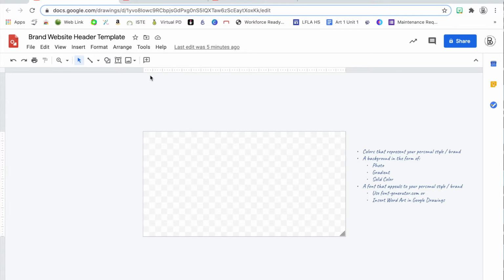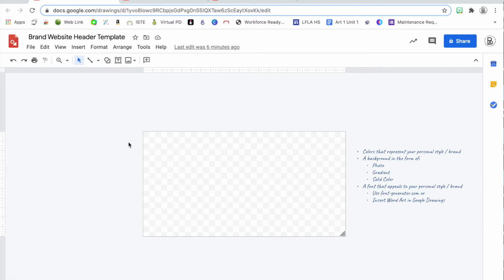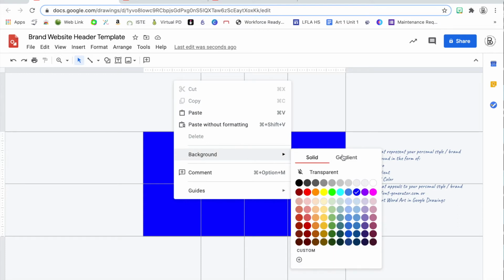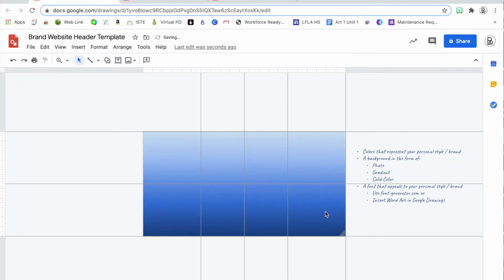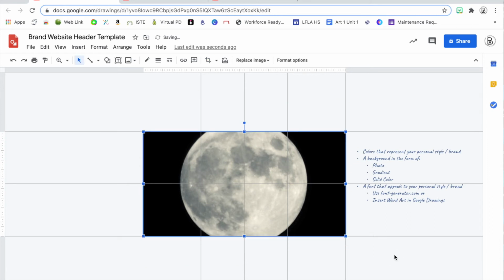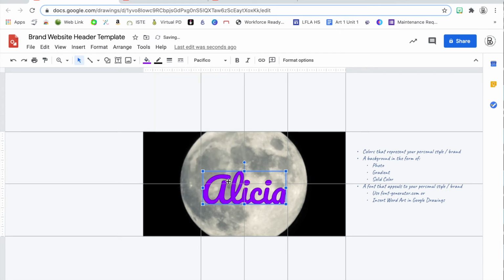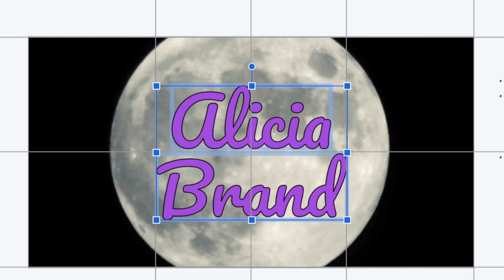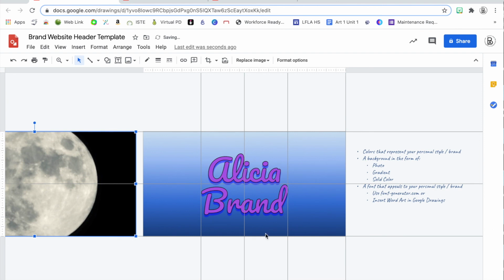How to Create Your Website Header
Watch this video to learn how to create a header for your Google Site Portfolio using Google Drawings.